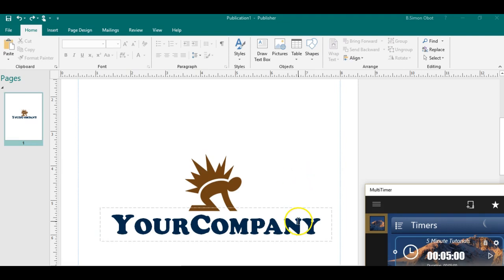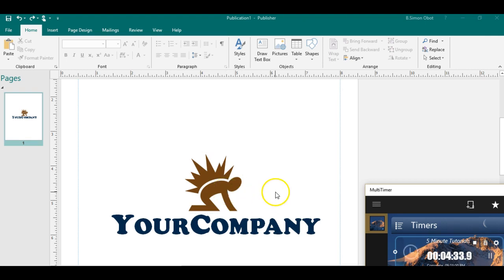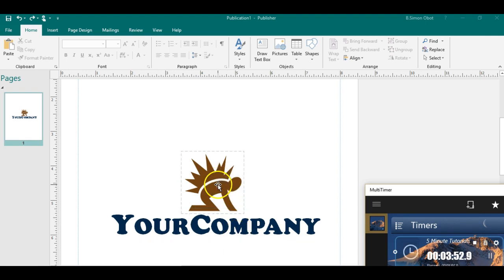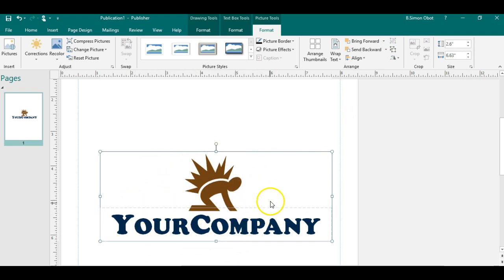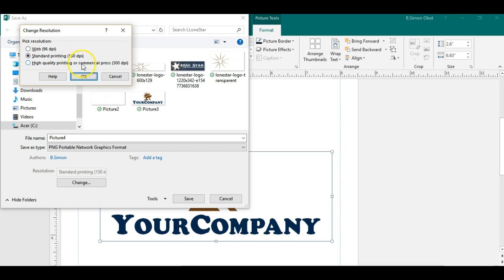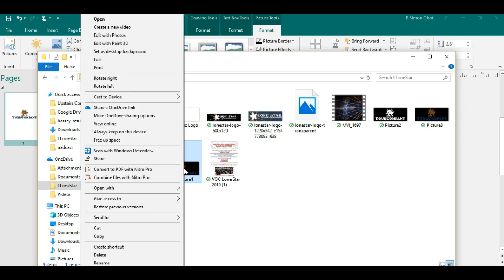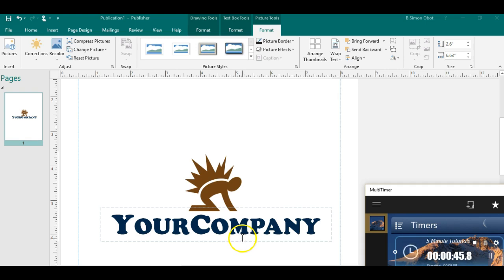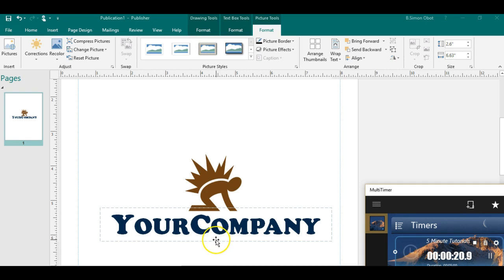Microsoft Publisher 5 Minutes Tutorials, Tips & Tricks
Microsoft Publisher 5 Minutes Tutorials, Tips & Tricks. How to Use MS Pubblisher to Create Logos, Use MS publisher to create transparent image